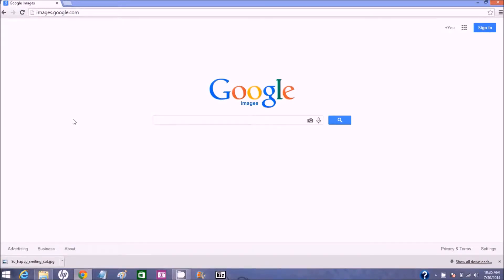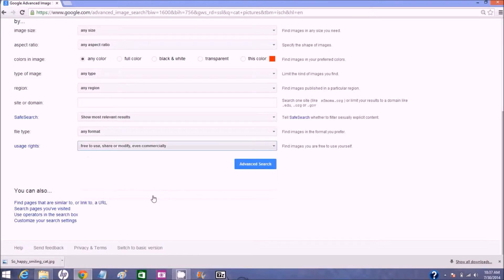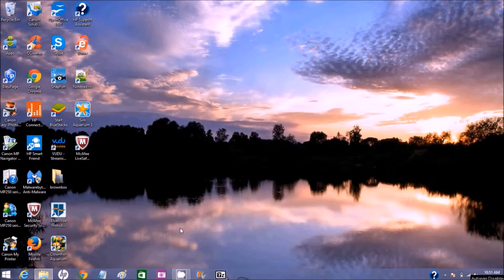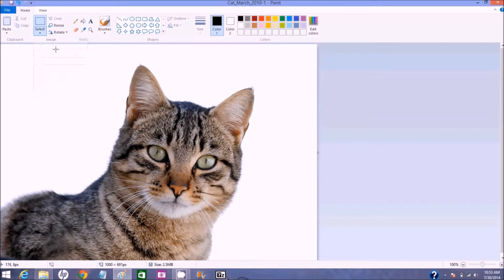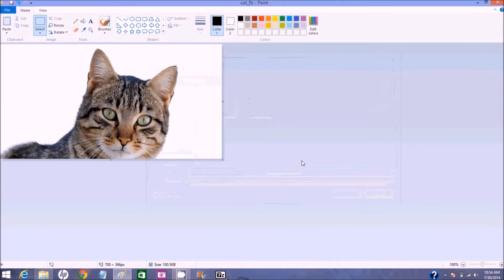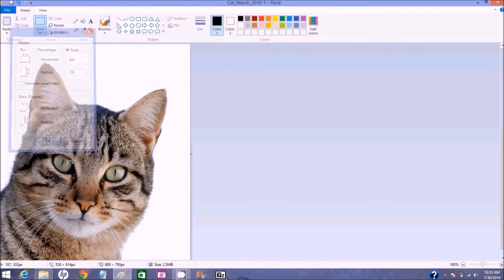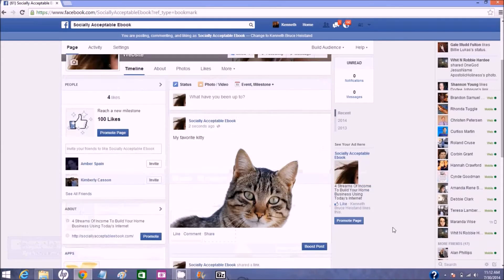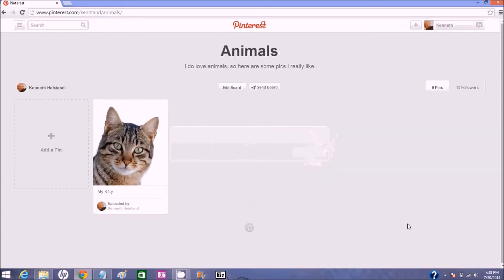Facebook Share Image Size - How To Find, Edit And Post For Large Share Image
Have you wondered how to find images that you can share on social media and then resize them so they will post and share the way you want? Read the full article here:

My  favorite image size for facebook sharing is 700x366 and for Pinterest I use 600x700. Find images you can share safely by going to Google Images and in settings choose "free to share, even commercially", as shown in the video. Use paint to crop and resize and save to file. Then upload in your facebook or pinterest post. If done correctly they will maintain this size as they are shared across the internet.

Join our weekly internet marketing webinars where top industry professionals share their secrets and give great instruction on all topics related to building your brand online and getting traffic and leads for your business. They are free and held every Wednesday evening, sign up